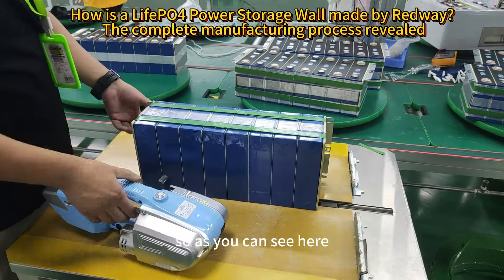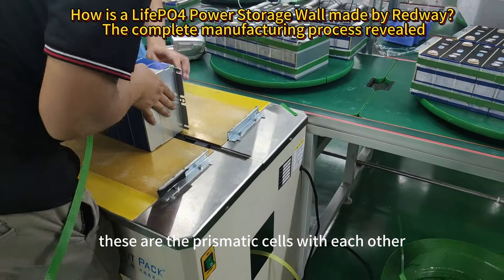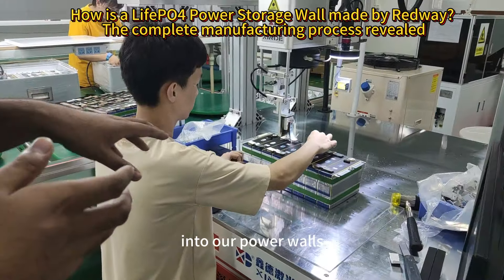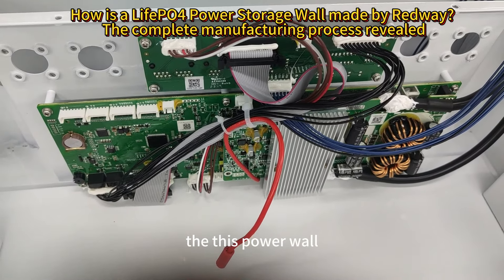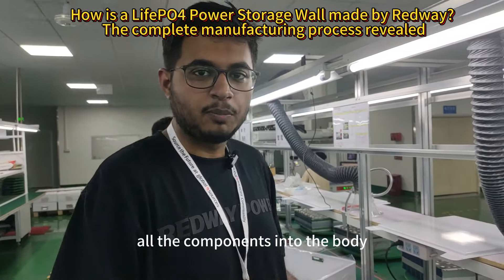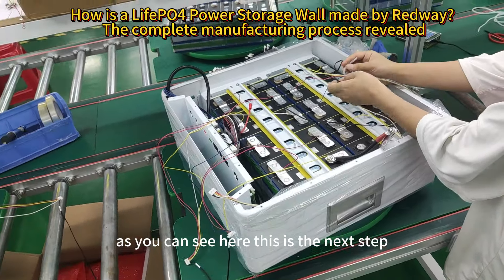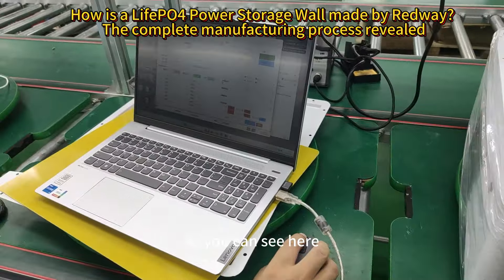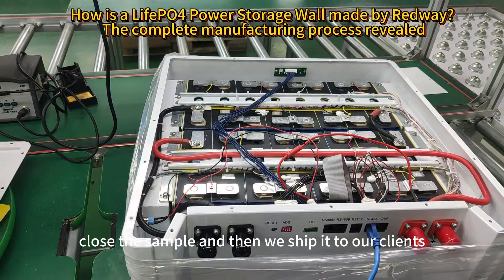How to Make LifePO4 Power Storage Wall, We show you step by step. Check OEM Pricelist for June 2023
Portable and reliable, this lithium battery with wheels and a handle for easy transportation. Perfect for Hybrid / Off-Grid / On-Grid / Solar power storage solutions. It compatible with various inverters. Check

Redway recommendations (OEM wholesale pricelist always updated, pls check below.)